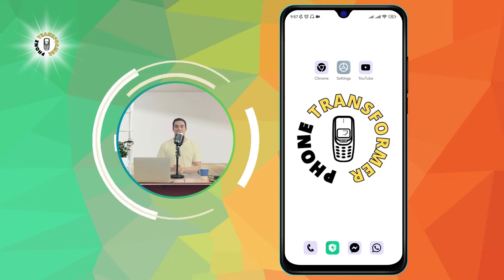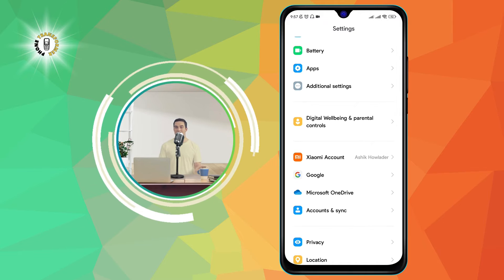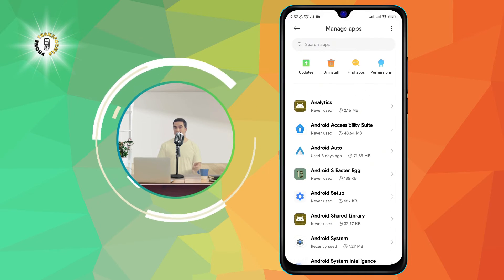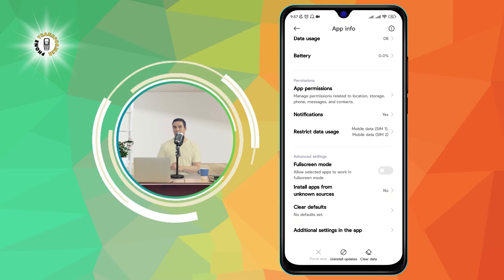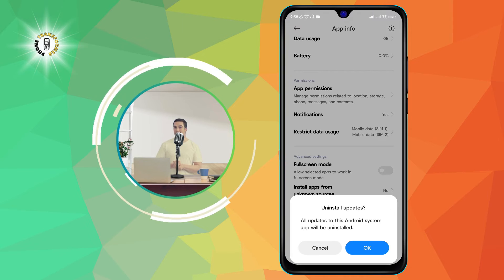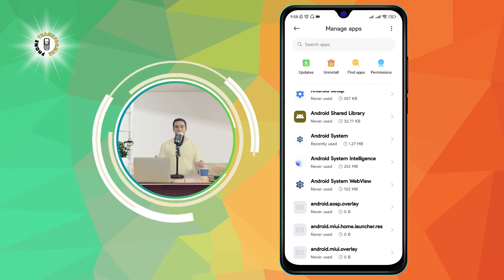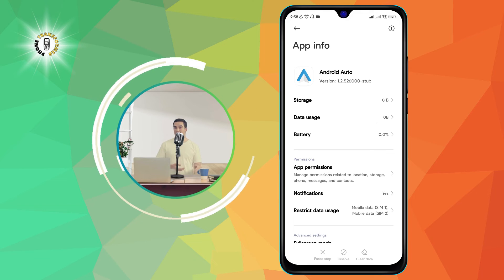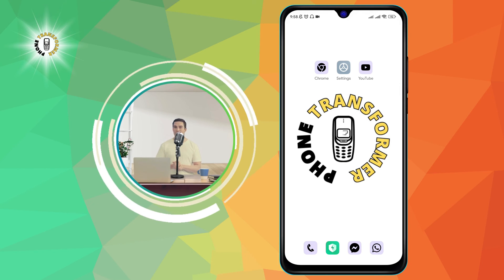How to Uninstall Android Auto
How to Uninstall Android Auto from Your Phone

Android Auto is a feature that allows you to connect your phone to your car's infotainment system and access apps, navigation, music, and more. However, some users may want to uninstall Android Auto from their phone for various reasons, such as compatibility issues, privacy concerns, or simply preference. In this video, I will show you how to uninstall Android Auto from your phone in a few easy steps. You will also learn how to disable Android Auto from launching automatically when you connect your phone to your car. Whether you want to free up some space, improve your battery life, or switch to another app, this video will help you get rid of Android Auto from your phone.

- How to remove Android Auto
- How to delete Android Auto
- How to uninstall Android Auto app
- How to disable Android Auto
- How to stop Android Auto from starting

I post videos about how to optimize your phone's performance, features, and settings.